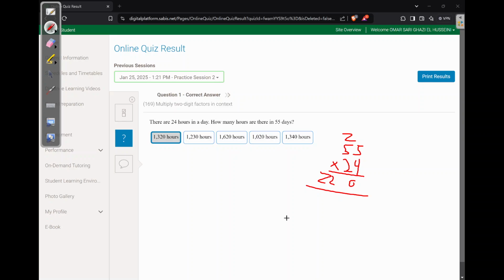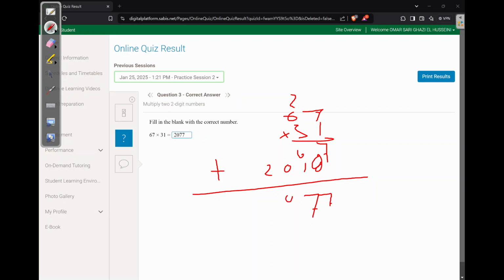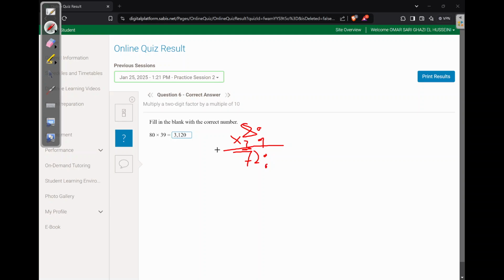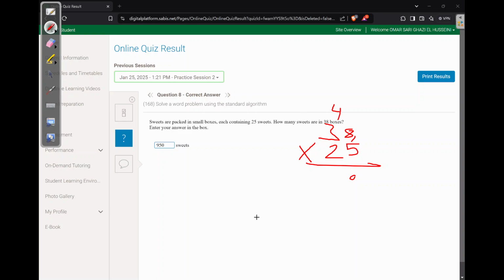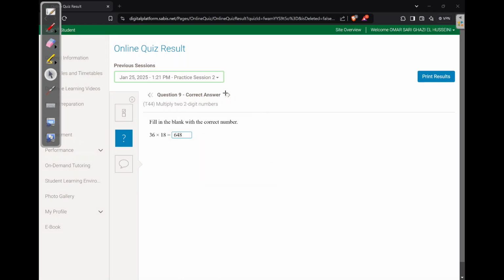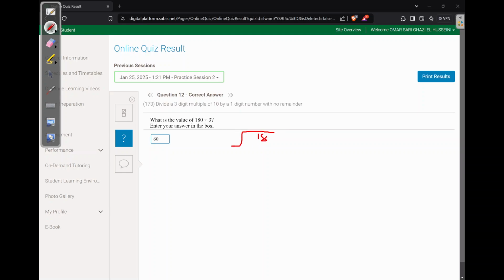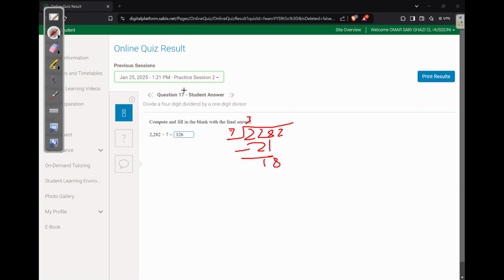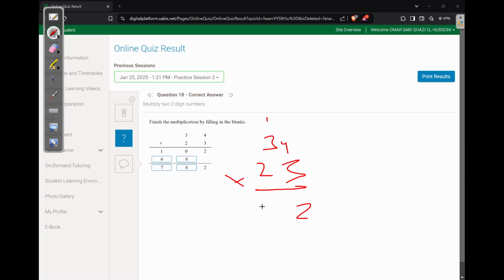Math CA T2 W7